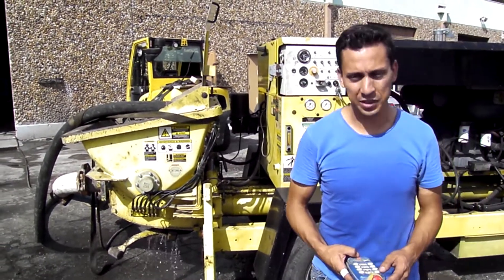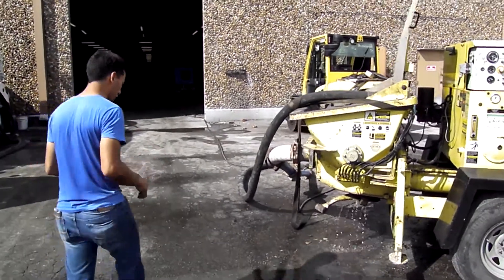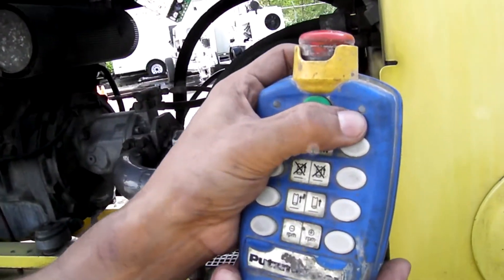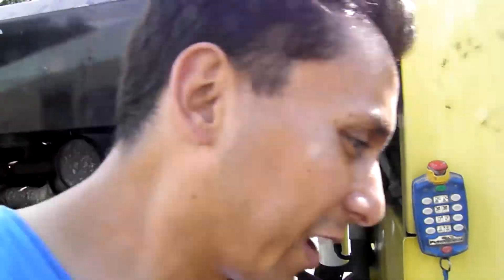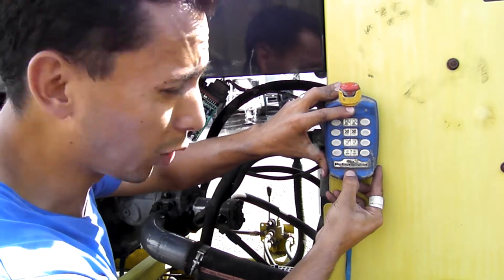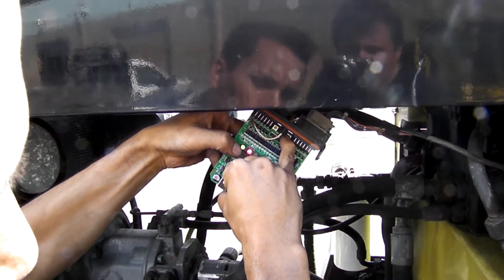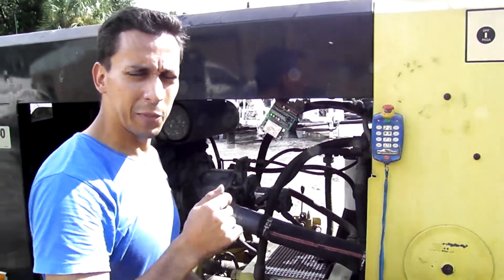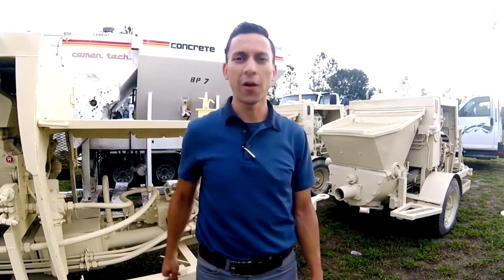Testing an OMNEX Concrete Pump Remote | Tutorial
you will learn how to properly set up your wireless omnex remote control, these can be used in a wide variety of concrete pumps